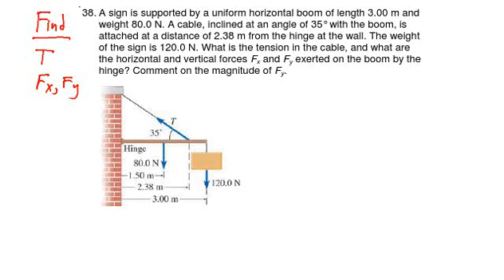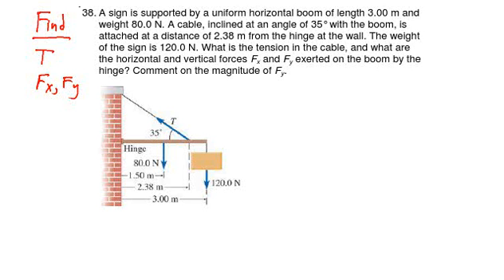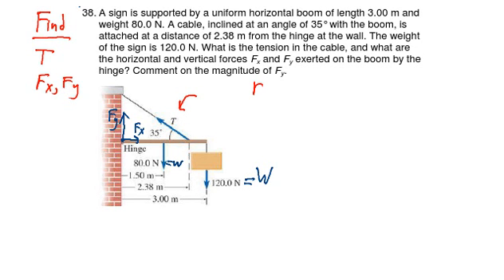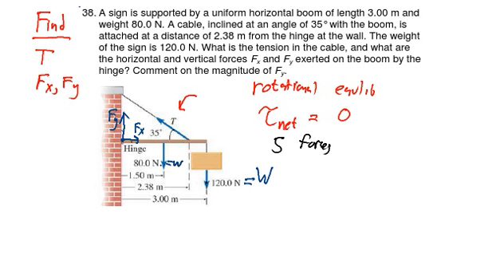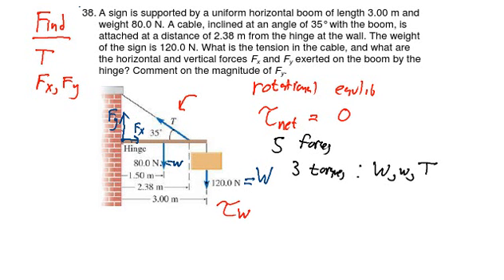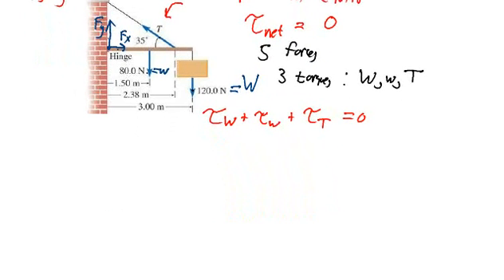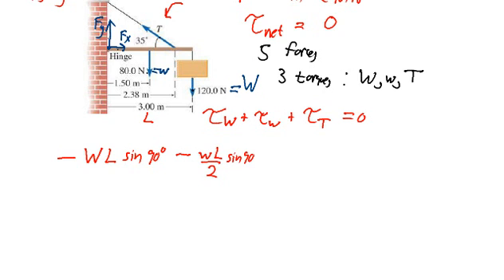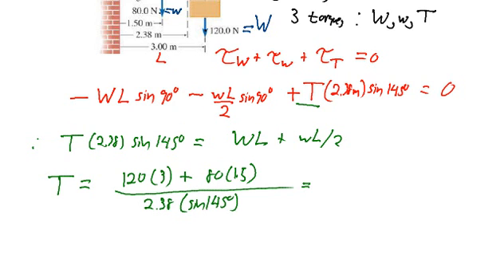Torque & Rotational Equilibrium - Problem #7